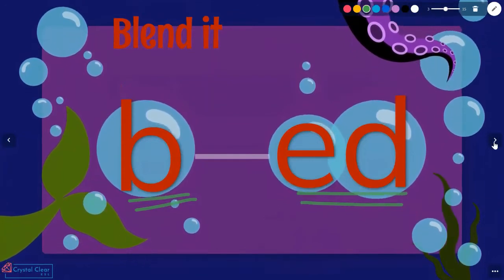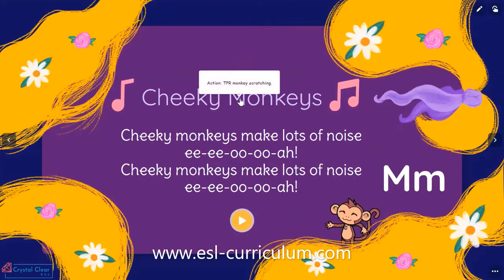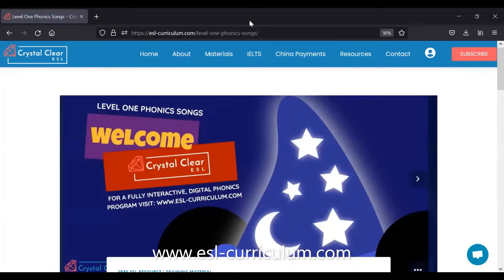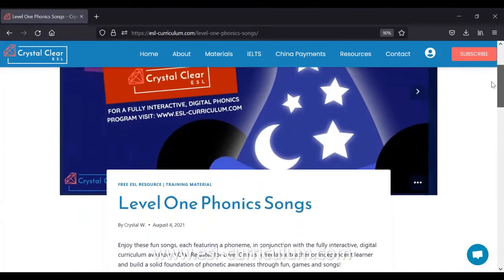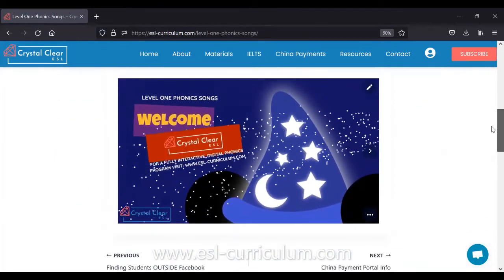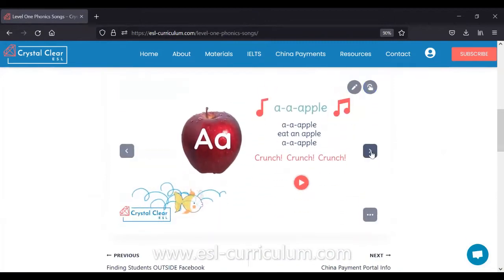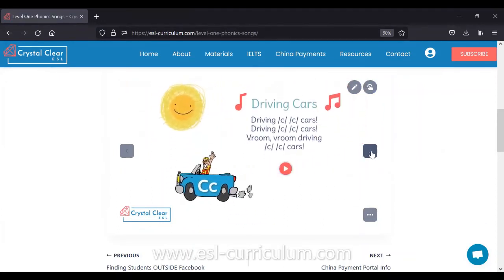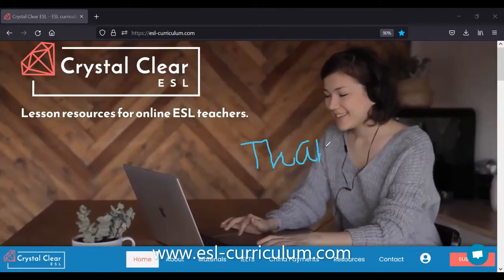Teaching Phonics to ESL EAL Students with Crystal Clear ESL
Teaching ESL Phonics from different from standard methods - learn why and how to teach Phonics effectively using the Crystal Clear Phonics curriculum. This video includes:

 * differences between ESL and NES Phonics learners;
 * whether to teach the Synthetic or Analytic Phonics method;
 * why to avoid Western ABC song versions and why not to drill letter names;
 * how to teach blending to young Chinese students;

 * why regular practice is important and how to get parents onboard;
 * how to include regular sight word practice;
 * ways to make repetition fun, and
 * practical ideas for ensuring students' long-term retention.

for tips, ideas and support using the Crystal Clear Phonics and other curricula.

Join ESL EAL Freelance Masterclass for monthly discussion topics and insight on launching and building your freelance ESL teaching business

Check out Crystal Clear ESL for professional, step-by-step digital lesson materials for freelance ESL teachers

Happy teaching!